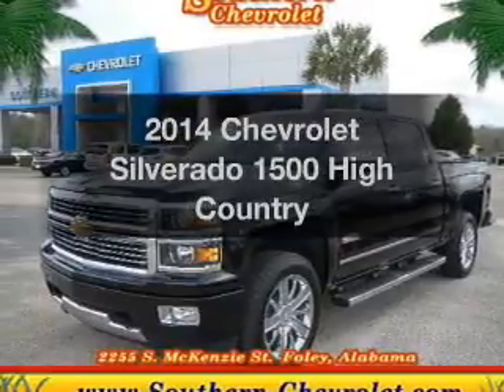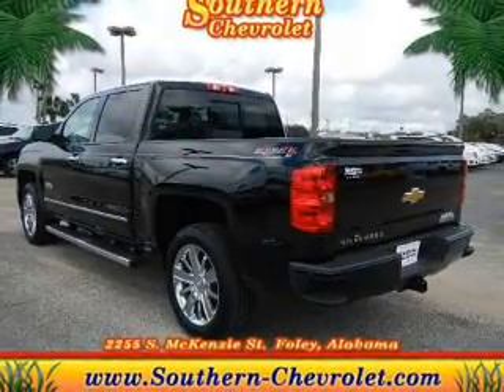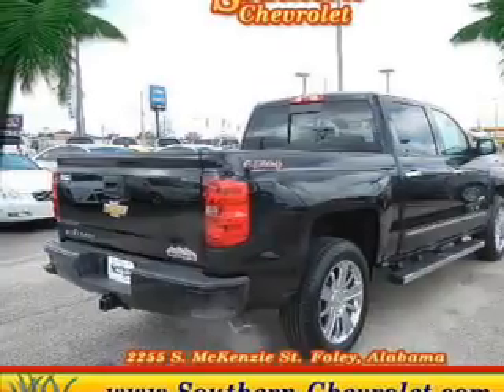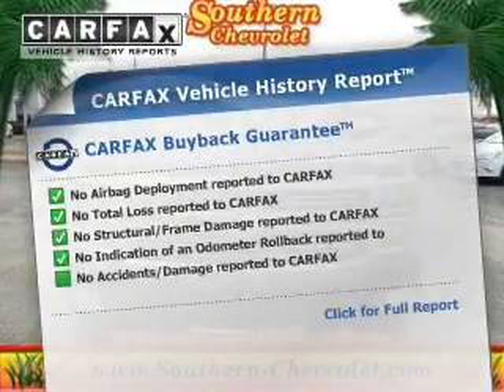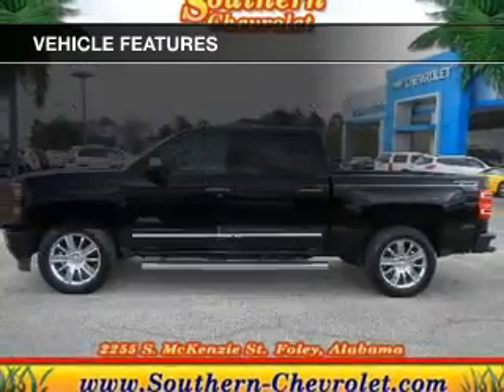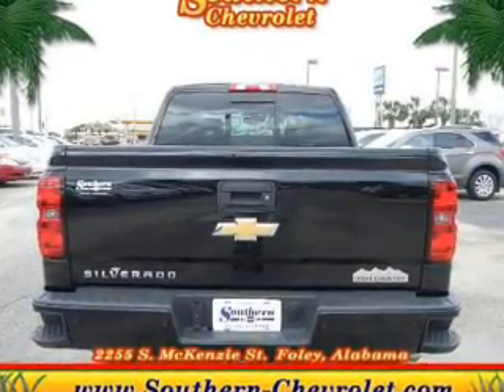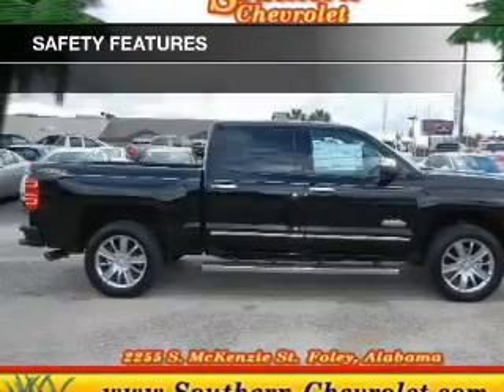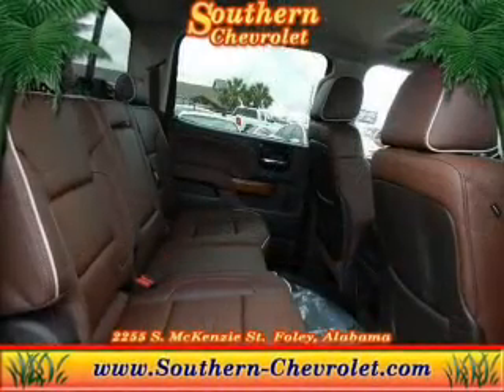2014 Chevrolet Silverado 1500 - Foley AL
Year: 2014
Make: Chevrolet
Model: Silverado 1500
Trim: High Country
Engine: 5.3 liter 8 cylinder 16 valve
Transmission: 6-Speed Automatic
Color: Black
Mileage: 150
Address:
2255 S Mckenzie St